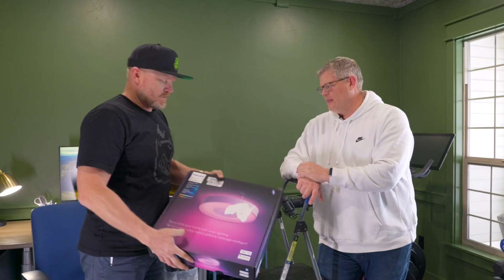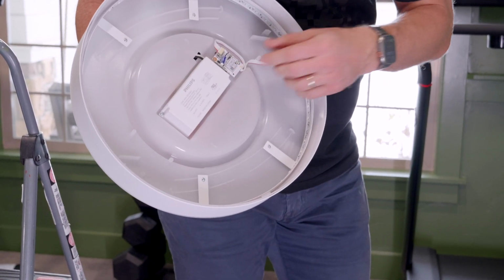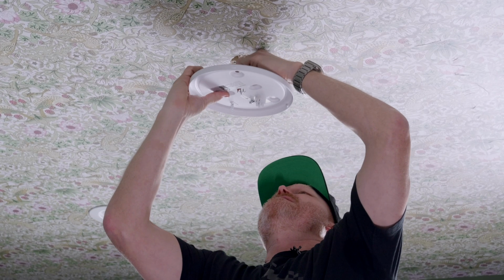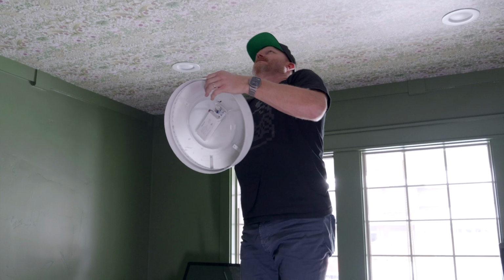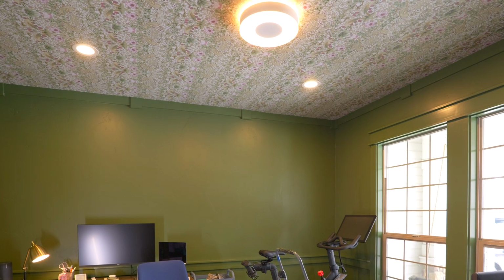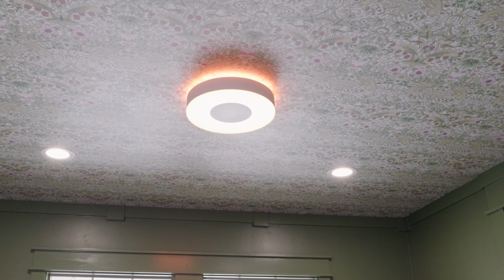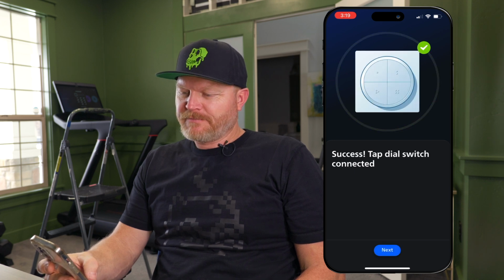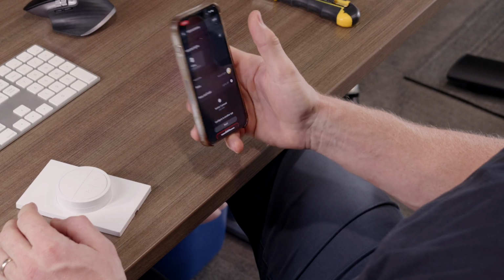How to Install & Control the Philips Hue Infuse Light with Tap Dial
Eric and Greg walk you through installing the Philips Hue Infuse smart light fixture and setting up the Philips Hue Tap Dial Switch for seamless lighting control. Whether you’re upgrading your smart home or just starting out, this guide will help you get the most out of your Hue lighting system.

We’ll show you step-by-step how to install the Infuse light, program it with the Hue app, and link it to the Tap Dial switch for easy control. Watch now to see how simple it is to improve your smart lighting setup!

00:00 - Intro
01:00 - Unboxing
01:56 - Installation
06:16 - Programming the Light
07:31 - Programming the Dial Switch
10:06 - Outro

Philips Hue Infuse
Philips Hue Tap Dial Switch
Philips Hue Hub